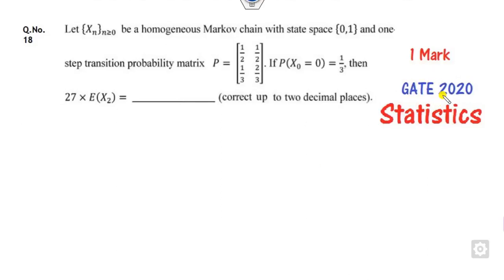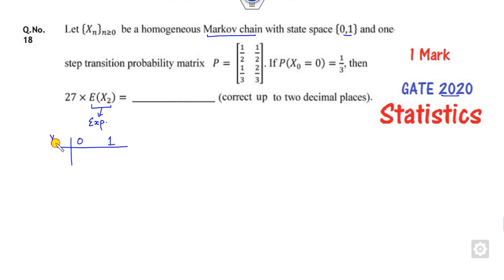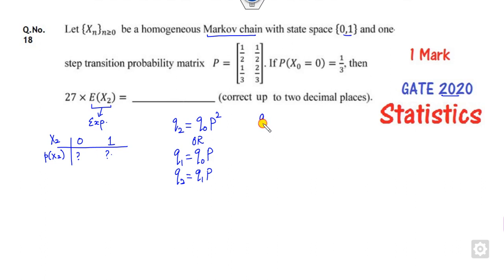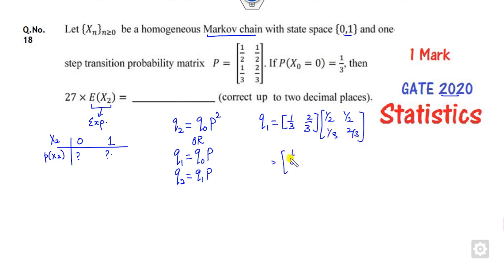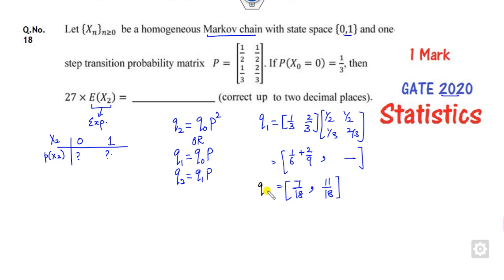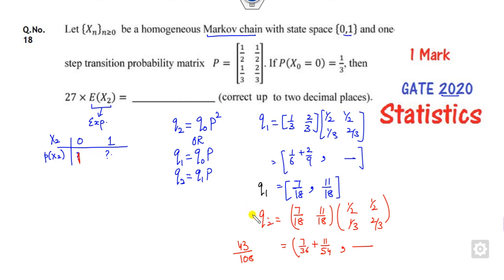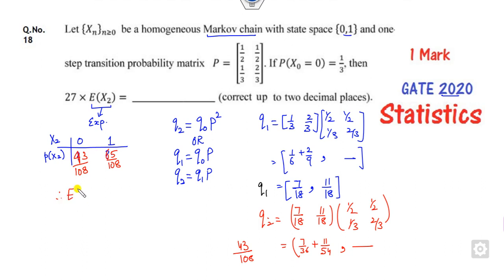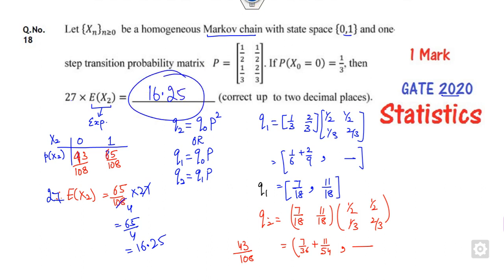Markov Chain Q.No. 18 GATE 2020 Statistics